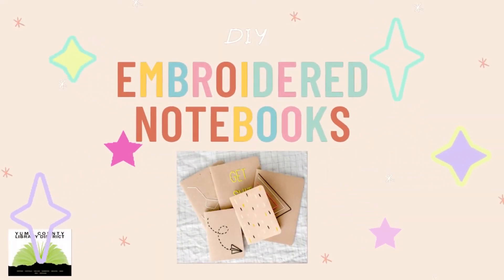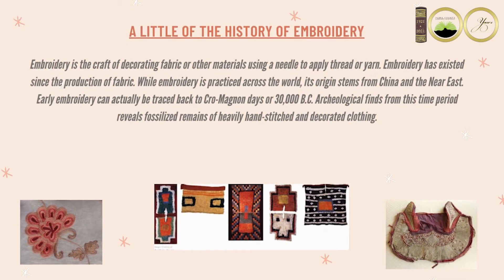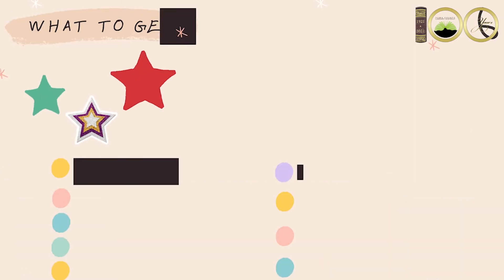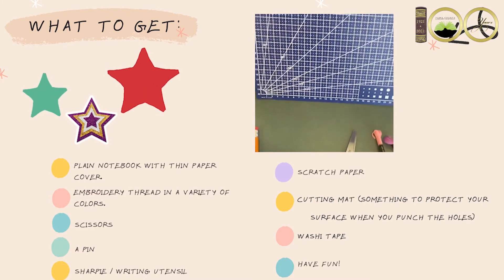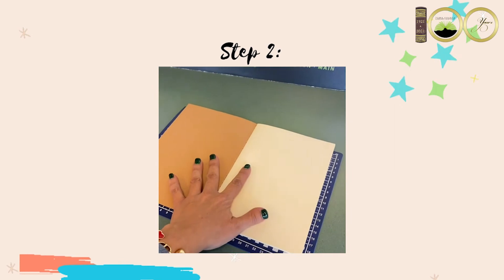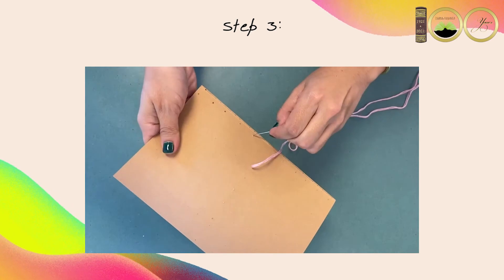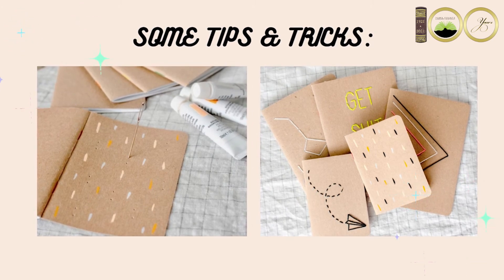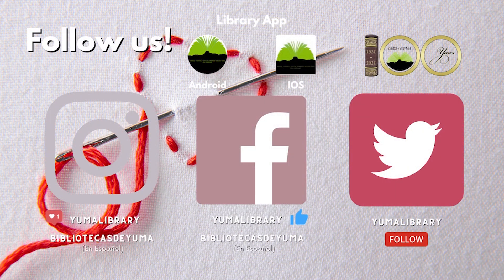Embroidery Notebooks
Give your notebook a unique design by embroidering the cover!